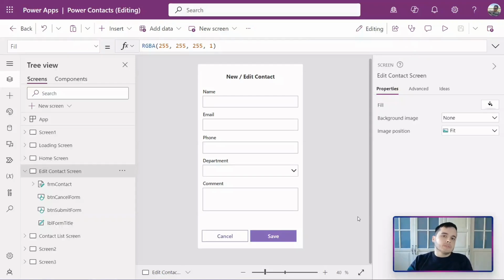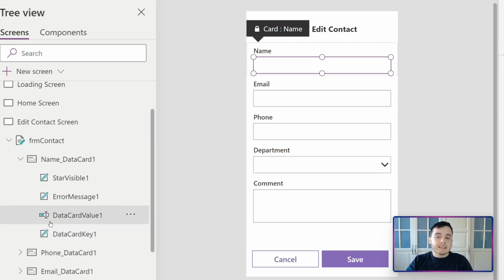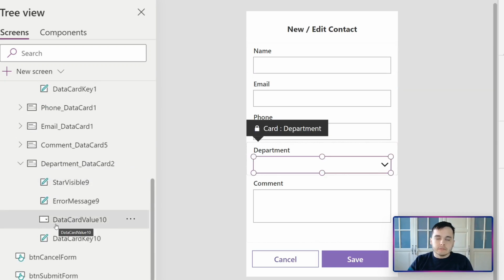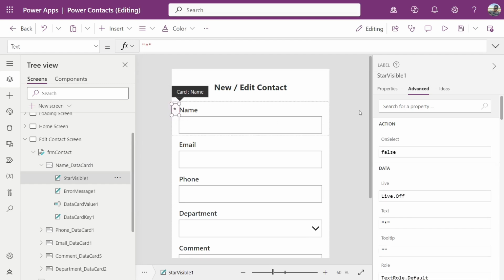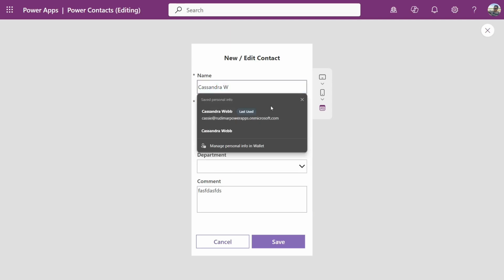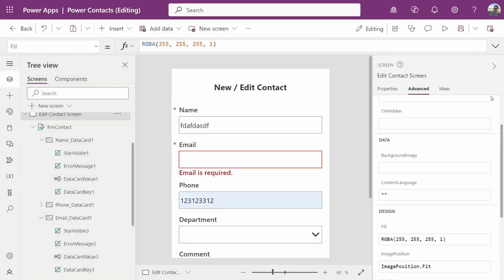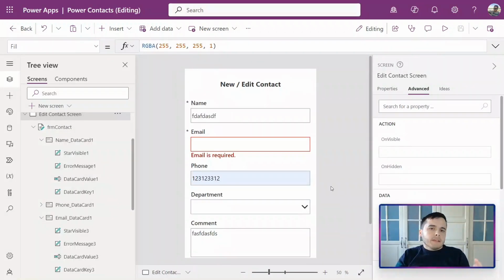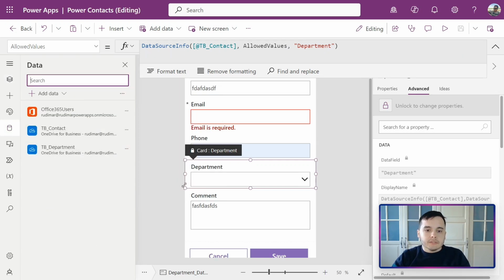Required inputs in Power Apps Forms: cards and required fields tutorial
Now that we've explored how to utilize a form to create a new record in your data source, let's delve deeper into understanding the composition of a form and how we can effectively utilize it. Within our form, we can observe several cards in the tree view. Each card represents a field in the data source, contributing to the overall functionality of the form.

🔄 Key Concepts Explored:

Understanding the structure of a form: Composed of cards, each representing a field in the data source.
Exploring the elements within a card: Consisting of four components - data card key (label), input (e.g., text input, date picker, dropdown), and two additional labels (visible star indicating required field, and error message for error handling).
Examining different input types: For instance, a dropdown input represented by the data card value 10.
Configuring required fields: Selecting cards, accessing the "Advanced" panel, and adjusting the "required" property to true, thereby displaying a required star.
Handling form submission: Ensuring that the form won't submit until all required fields are filled, displaying error messages as necessary.
Understanding card locking: Unlocking cards to modify properties, noting the implications of unlocking cards for customization.
Exploring dropdown options: Investigating the "parent.allowedValues" property to populate dropdown options dynamically from a data source.
Introducing the "updates" property: A new property of the form to be explored in the upcoming video.

🚀 Elevate your understanding of form components and streamline form functionality within your Power Apps.